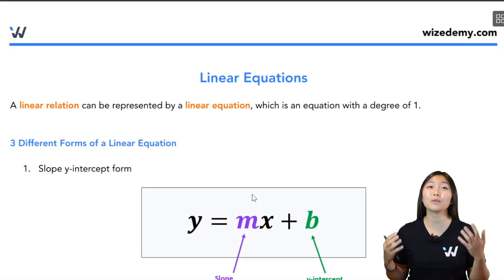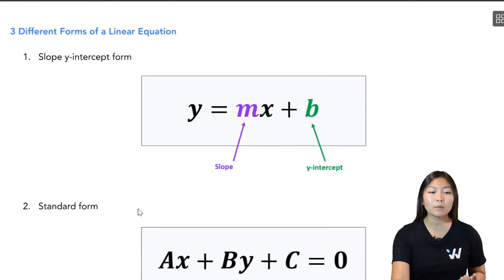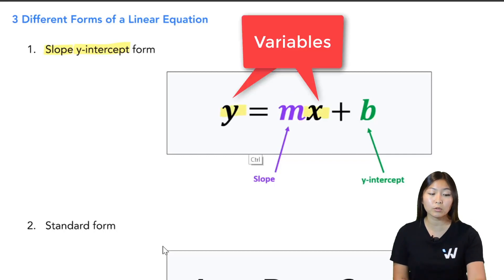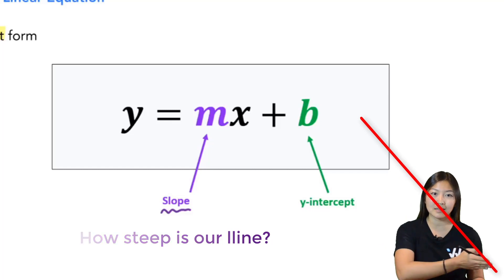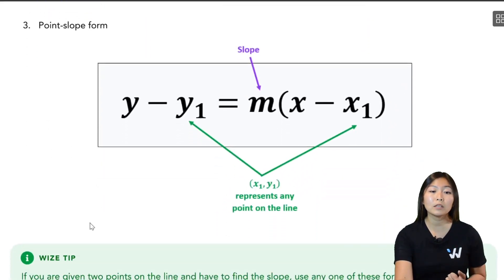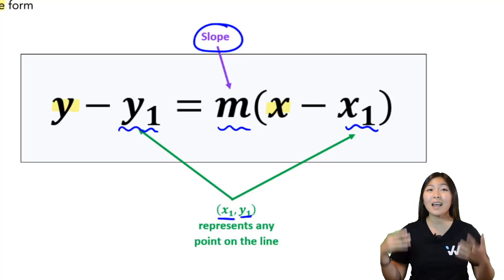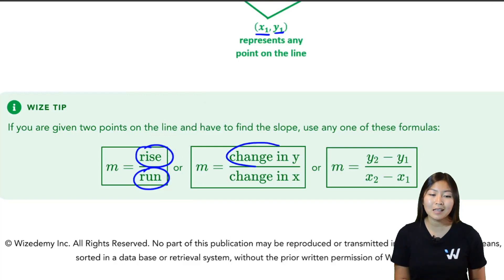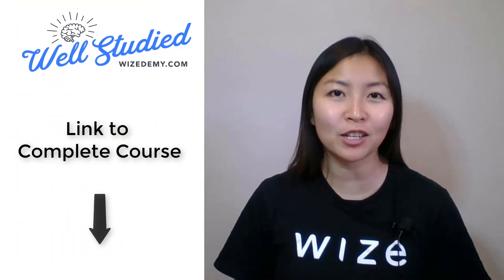Quick Review of Linear Equations | Grade 10 Math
Grade 10 math expert Jess breaks down the three different types of linear equations for you. She explains how to find the slope of a linear equation and it's y-intercept.

In this course, you'll learn the answers to questions like:
•  What is the formula for a linear equation?
• What are the 3 types of linear equations?
• How to solve a linear equation?
• How do you know if a equation is linear?
• What is the easiest way to solve linear equations?

► ABOUT WIZEPREP
Wizeprep provides expert-led video, guided practice, prep booklets, and class notes to help you learn at your own pace, improve grades, reduce stress, and save time.

► WIZEPREP Student Success Scholarships
Are you in Canada or the US and need help with high school expenses? Apply for the Wizeprep Scholarships (no essay required)

Happy studies ~